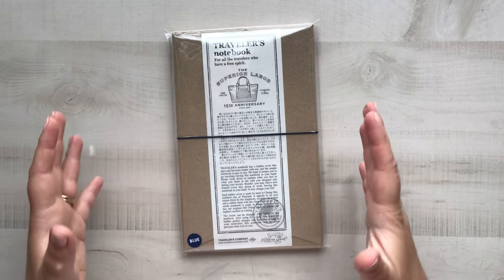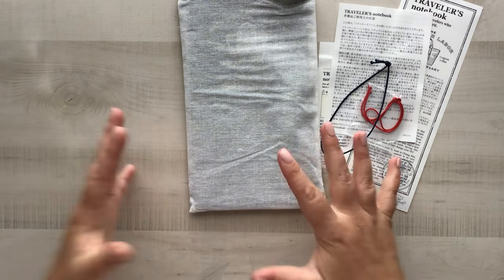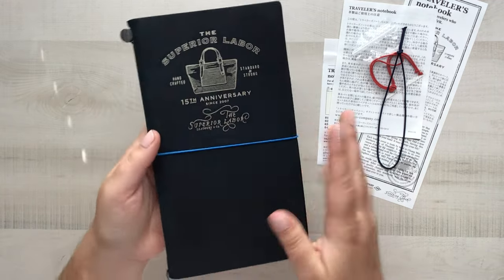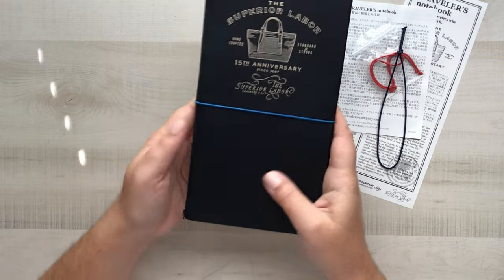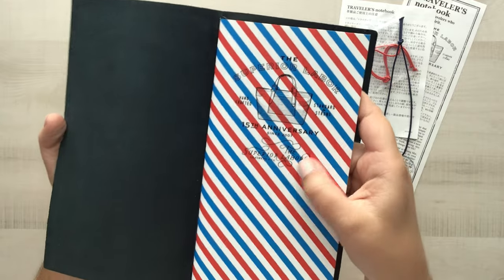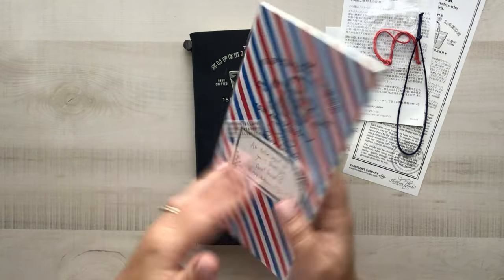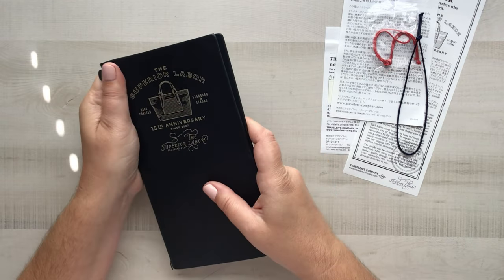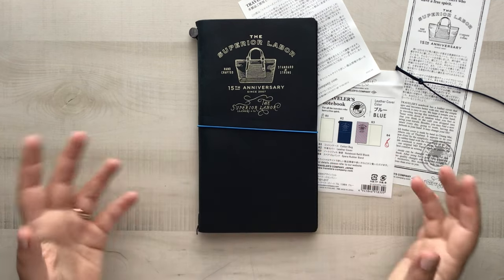The Superior Labor X Traveler’s Company Collaboration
Hey Friends! Today I am sharing the unboxing for my newest traveler's notebook! I was SO pumped when I saw this collaboration and HAD to have it - I'll blame it on the airmail style insert! haha.
I chose the blue insert and I have to be honest, I connected INSTANTLY with this notebook, something about the leather I think. I reminds me so much of the original Pan Am blue from 2015 and I'm OBSESSED!
Mits, from @MyLifeMits helped me procure this beauty and I can't thank her enough! You can watch her unboxing of the Camel edition